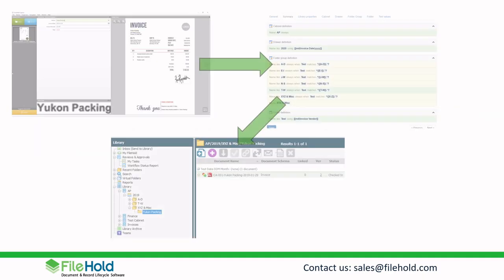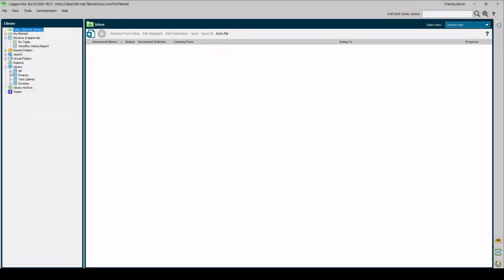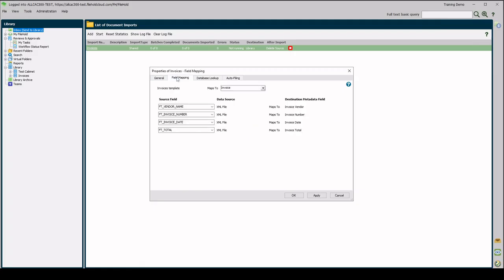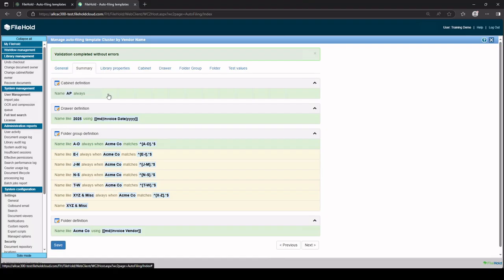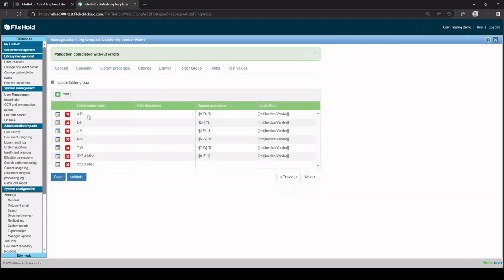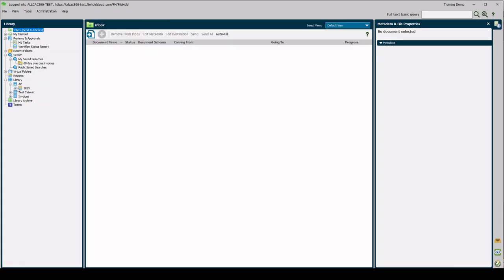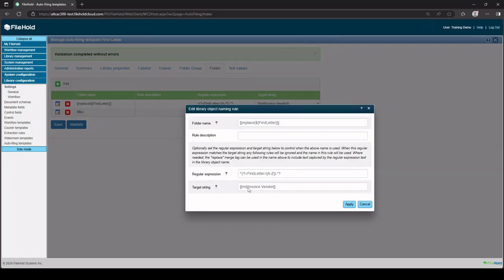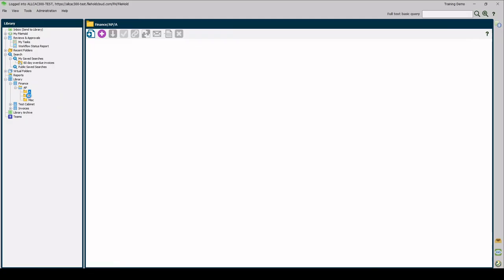FileHold Auto-Filing to create complex Library structure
This video will show you how to use FileHold's robust auto-filing rules to create library structure automatically without administrative input.